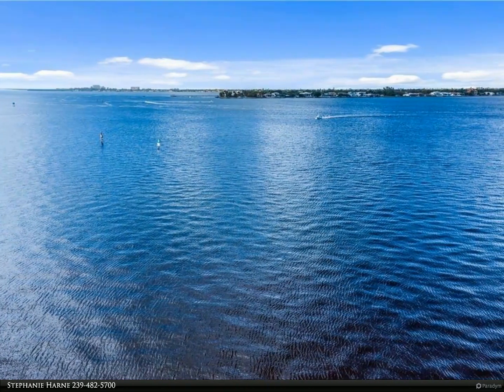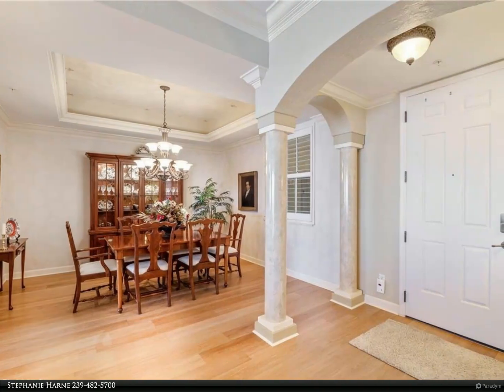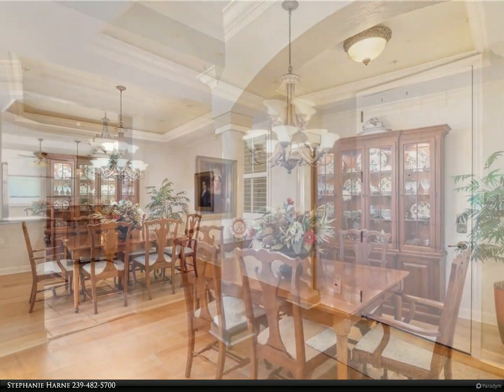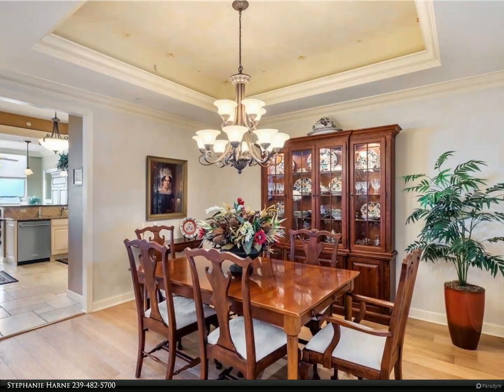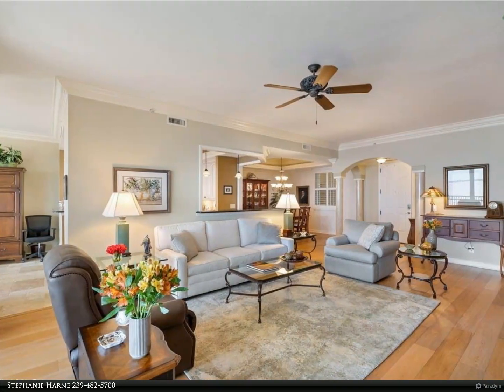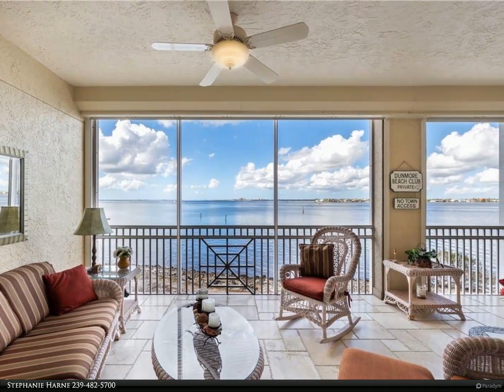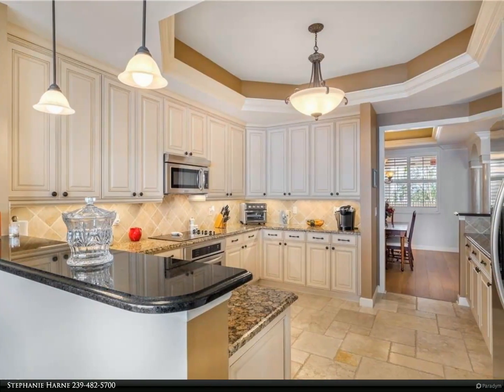Berkshire Hathaway HomeServices Florida Realty - 14200 Royal Harbour Court 304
14200 Royal Harbour Court 304

WOW! A truly GREAT opportunity awaits you at ''The Shores" of Gulf Harbour Yacht &amp; Country Club. This BEAUTIFUL REMODELED CONDO, 3BR, 3 BA is SOLD FURNISHED &amp; AVAILABLE SEPARATELY, FULL GOLF &amp; WELLNESS FITNESS MEMBERSHIP WITH NO WAITING, currently 3-4 yr. wait list. Enjoy your oversized lanai with the SOUNDS OF THE WATER &amp; VIEWS OF THE CALOOSAHATCHEE RIVER THAT ARE BREATHTAKING WITH SPECTACULAR SUNSETS! The unit is bright &amp; open so that you can capture the breathtaking 180 DEGREE PANORAMIC VIEWS. Remodeled Kitchen &amp; 3 Custom Baths. Living Areas have gorgeous large plank wood flooring. The Kitchen opens to the great room &amp; features;Custom 42"Cabinetry,Stainless Appliances,granite counters,Travertine flooring &amp; breakfast area. ADD'L FEATURES: Tastefully decorated &amp; furnished,Gorgeous crown molding,Custom window treatments &amp; electric hurricane shutters.Convenient assigned parking &amp; golf cart charger station.Gulf Harbour Is ranked #1 Club in SWFL for Golf,Tennis &amp; Marina w/187 slips.Located a short distance to the beaches. New 24,000 sqft wellness fitness facility featuring TRX room,complimentary fitness classes,TrackMan golf simulator,2 restaurants/bars.Resort style living at its best!

Stephanie Harne
Berkshire Hathaway HomeServices Florida Realty